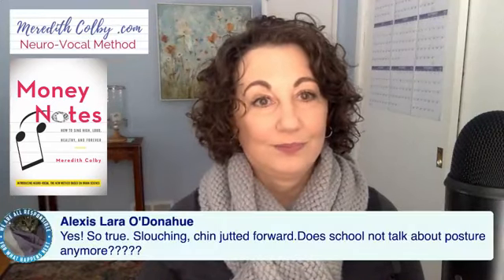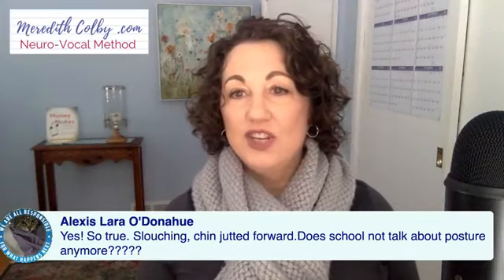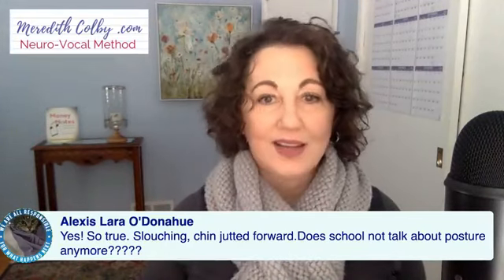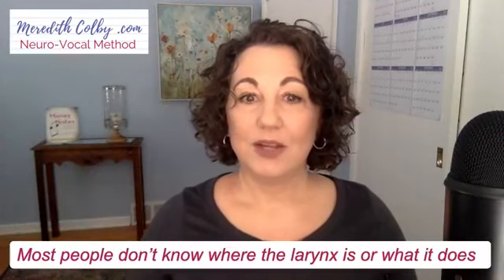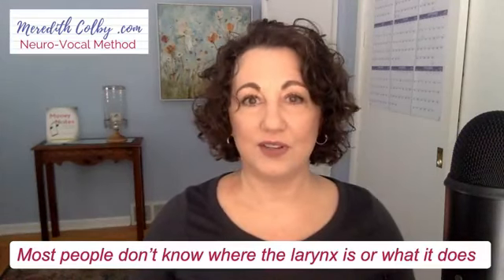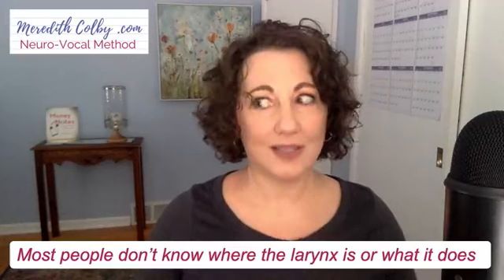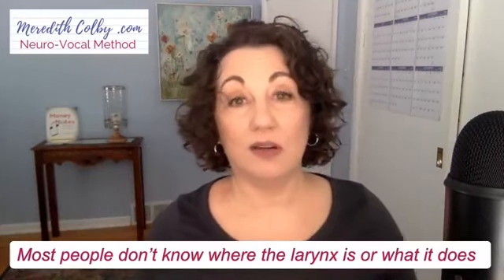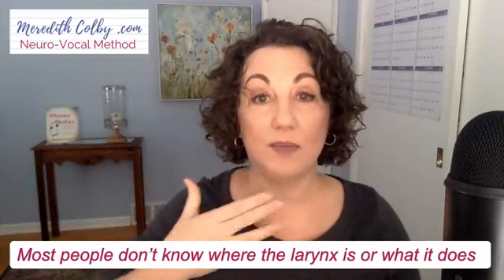Healthy Singing|The Secret Cure for the Perpetual Sloucher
Every voice teacher and coach knows that good posture is important to efficient singing. But some of your students (or maybe even you!) have a hard time taking that “lower torso” breath.

Maybe they - or you - just can’t seem to get that sticking-your-tummy-out thing. 🥺 But they keep trying (just like you did) because that’s the way we’re supposed to take that Singer Breath.
Right?

If taking that kind of breath is easy for you, you might feel frustrated by your students who NEH-VER-SEEM-TO-GET-IT! 😖 You tell them again and again, in every way you know, and STILL they’re slouchy. STILL they’re breathing into their clavicles. It makes you crazy!

There’s a way. It’s not hard, because it works WITH the way your body works. For some people it takes a little gettin’ used to. But, hey...that’s true of most things that are worth having. 😁 An easy “singer breath” with Diva Posture? TOTALLY worth having!

00:00 Intro
00:15 Episode Overview: Slouching and Breathing
01:40 Why it’s frustrating teaching the perpetual sloucher
02:40 Tips to alter slouching behavior
03:32 About Meredith Colby
06:25 Episode freebie
07:15 The three different body types
11:52 The three step fix to working with lanky singers
12:52 Step 1: Tell them it’s common to their body type
13:50 Step 2: Tell them why breathing matters
16:05 Step 3: Coach them into feeling a healthy cervical spine
25:57  What to focus on instead of asking the lanky body type to stick their belly out
29:02 Outro

➡️ Meredith Colby has been teaching “microphone” singers...people who sing in bands, singer/songwriters, and music theater people...for over 30 years.  As a veteran band singer of over 10,000 hours onstage, she knew there had to be a way to get singers a healthy way to sound awesome, even when they can’t hear themselves. Studying brain science and putting it together with what she has learned about singing (and voices) she created The Neuro-Vocal Method. Her book is called Money Notes: How to Sing High, Loud, Healthy, and Forever. She teaches voice teachers, pro singers, adult singers, and present for groups.